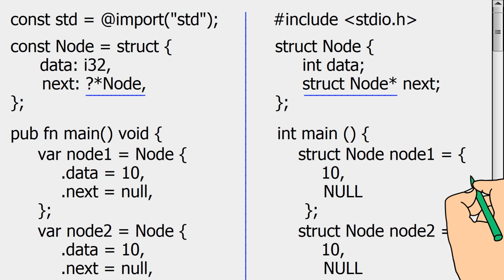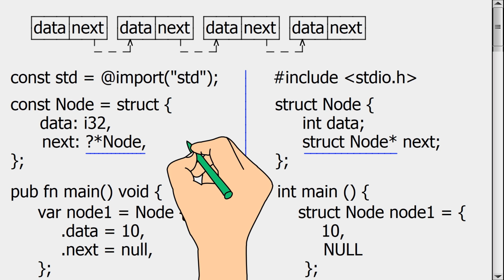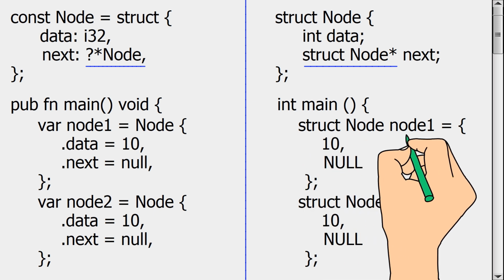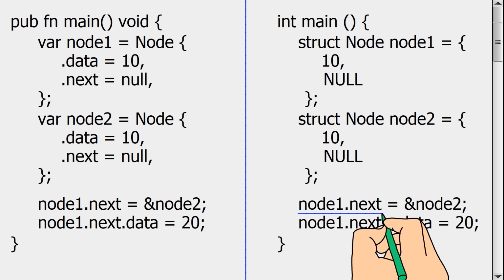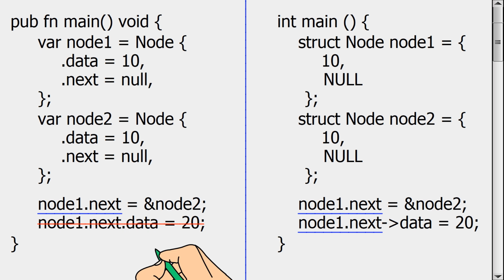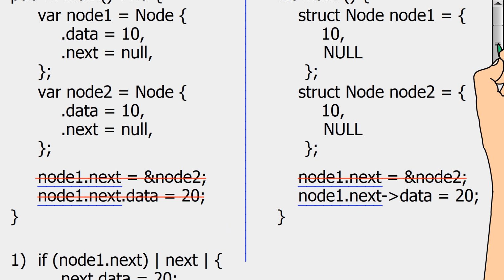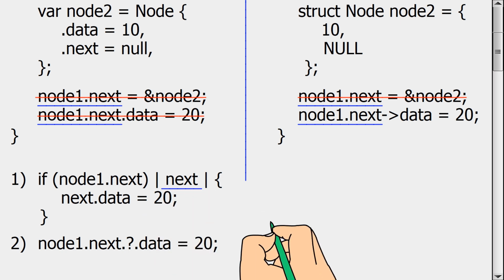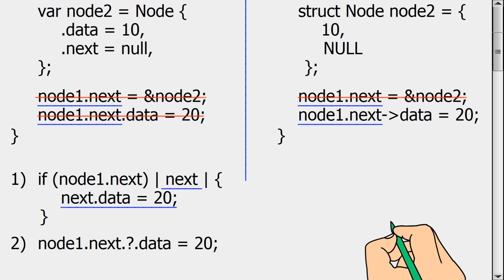from C programming language to Zig. Lesson 002. Optionals.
The Zig programming language is relatively new. It was first released to the public on February 8, 2016. It is designed as a modern systems-programming language to be a potential successor or alternative to C, focusing on simplicity, control, and excellent C interoperability without hidden control flow or memory allocations. The community and ecosystem are growing.